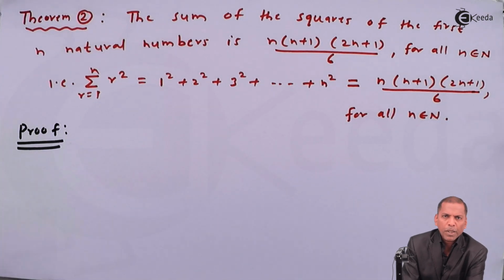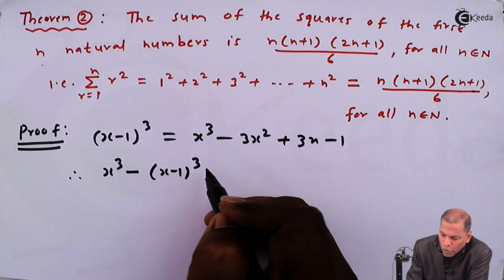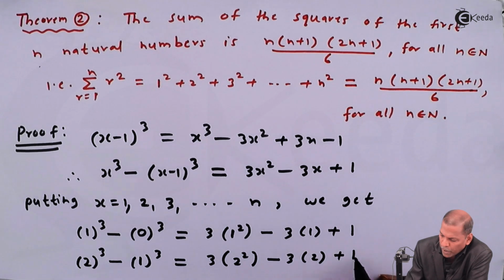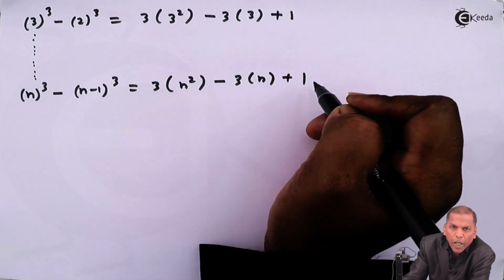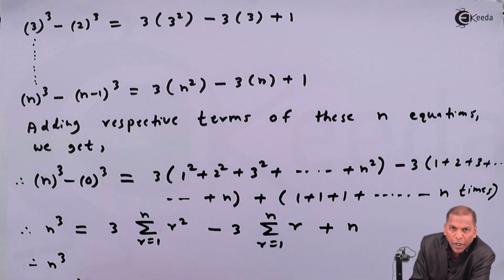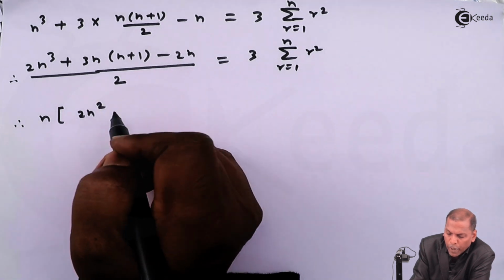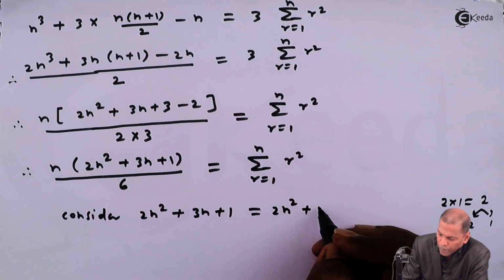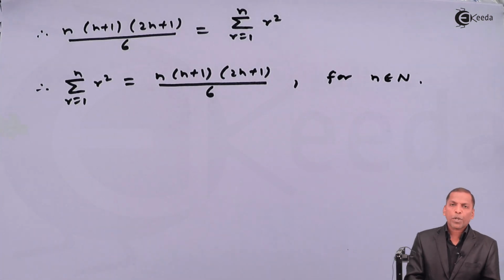Sum of Squares of First n Natural Numbers Derivation - Sequence and Series - Maths Class 11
Watch Previous Videos of Chapter Sequence and Series:-

1) Sum of Cubes of First n Natural Numbers Derivation - Sequence and Series - Maths Class 11

Happy Learning : )